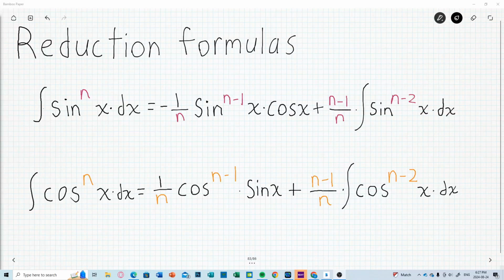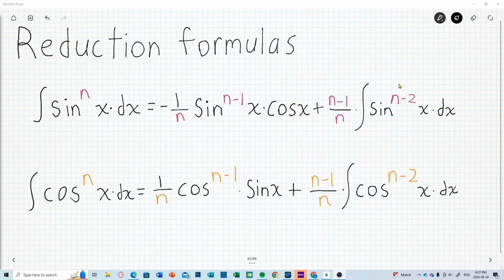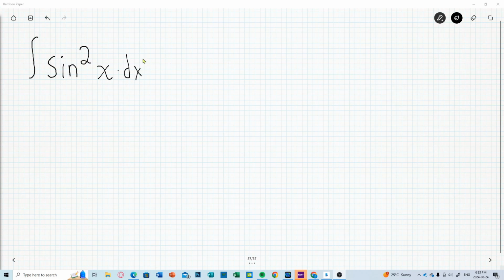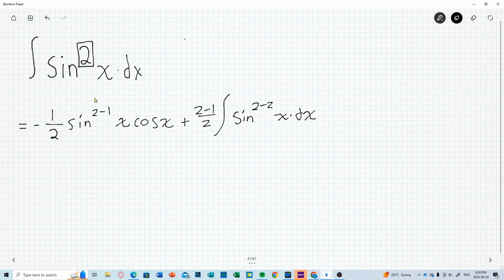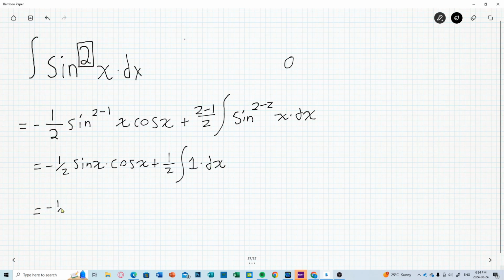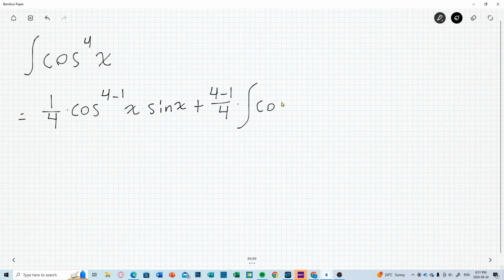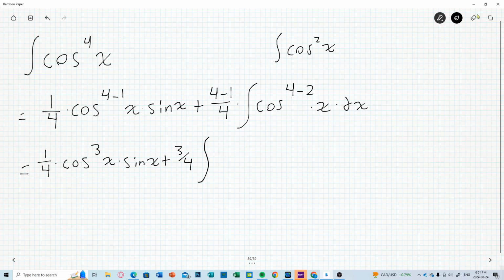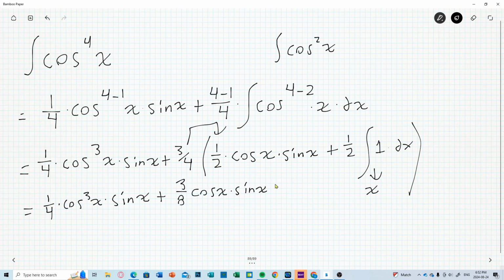Reduction Formulas for Sine and Cosine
A full walkthrough of the reduction formulas for Sine and Cosine